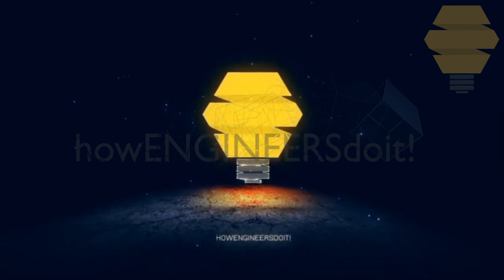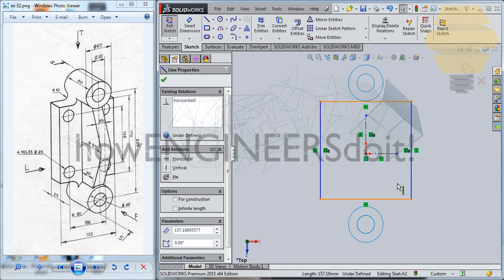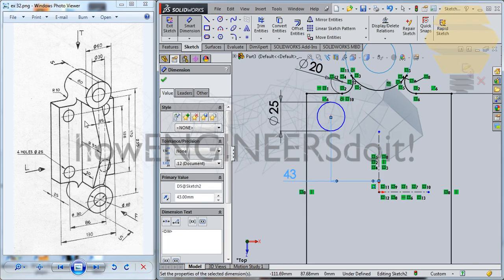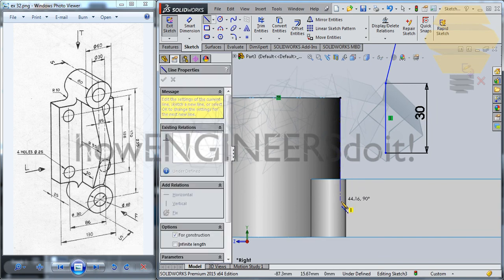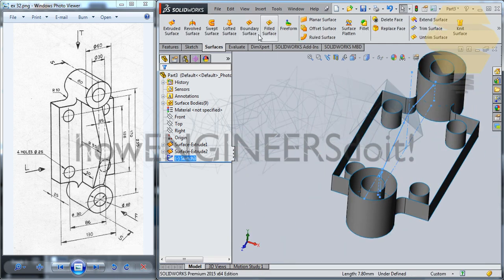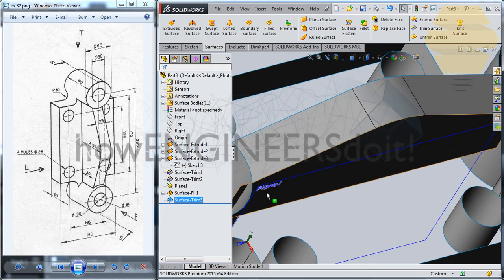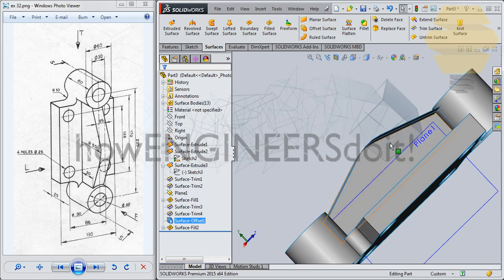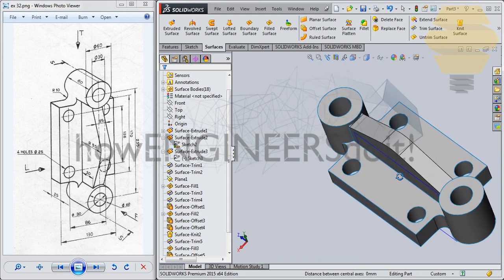SolidWorks Surface Beginners|Exercise 32|Practice session Tutorial